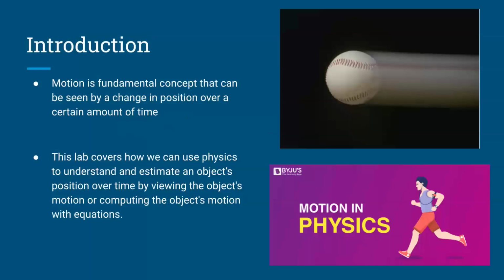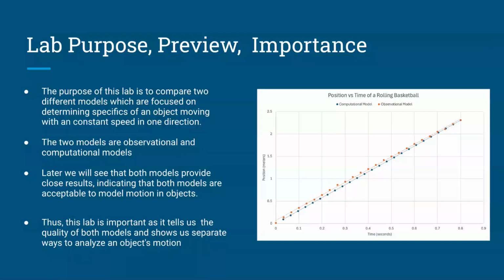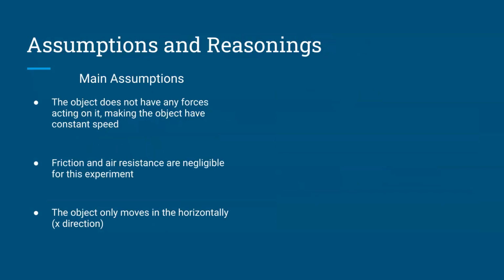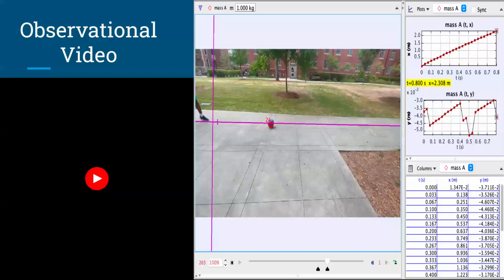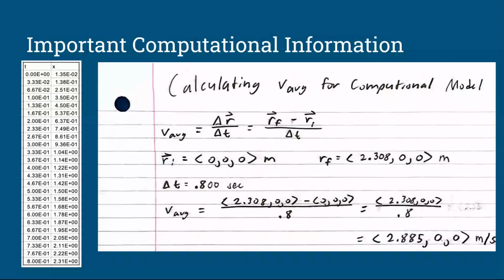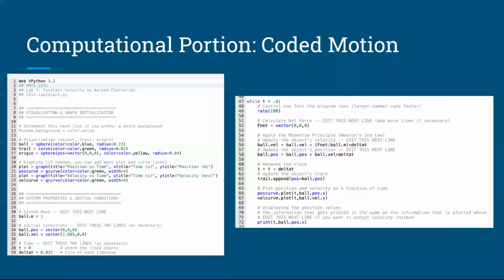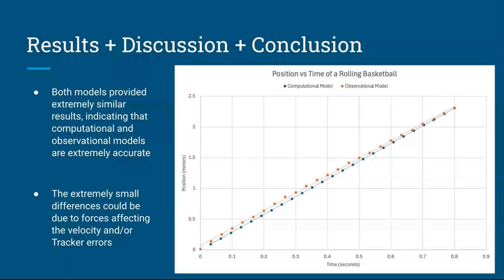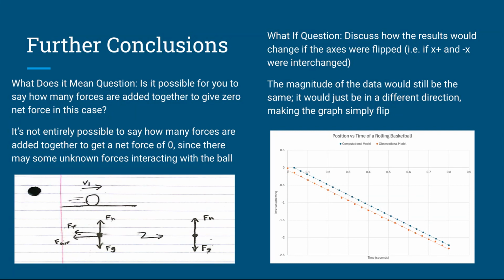Physics Lab 1 by Aaryan Chatterjee